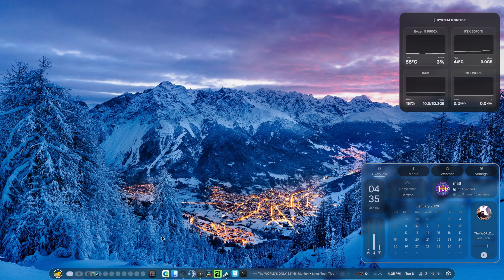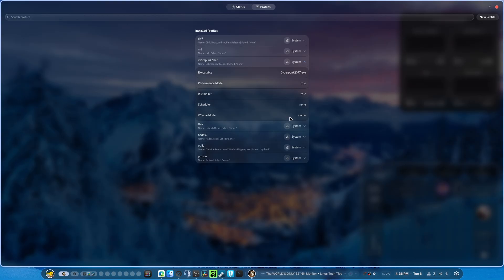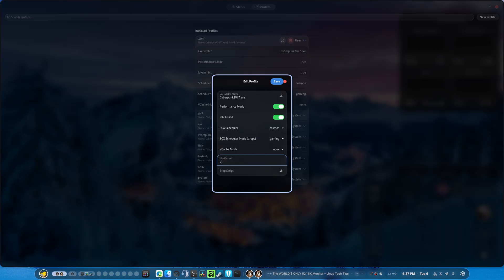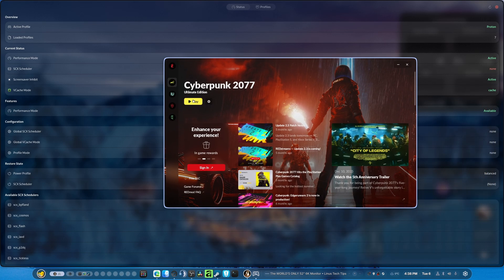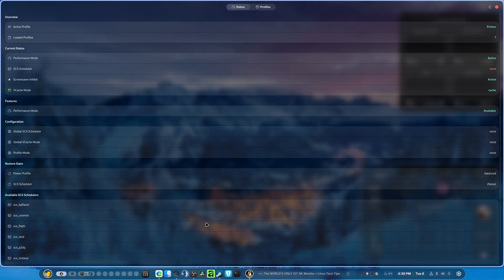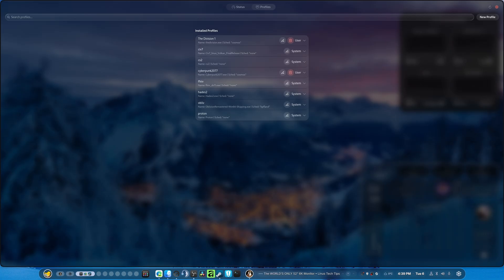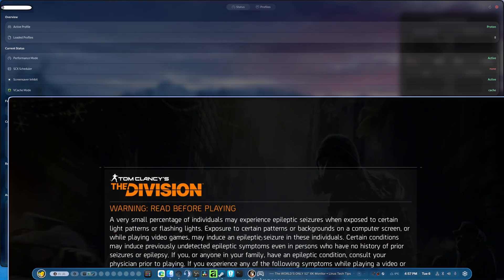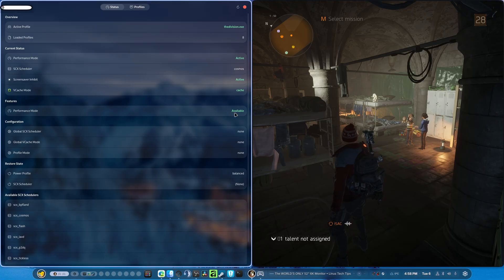Falcond got a Huge upgrade with a New GUI | PIKAOS 4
SUPPORT
• Monthly Support:

• Bitcoin
bc1ql5ye79ywyhwsedd5m2d93vfsvm2z2kmqrmjwfw

User role is given by default

• Linux and Emulation roles available via emoji reactions
• Wallpapers available in the Wallpaper channel
• SYSTEM SPECS
• OS: CachyOS
• Desktop: Hyprland
• CPU: Ryzen 9 9900X (5.6GHz)
• Memory: 64 GiB DDR5 6000MHz
• Storage: 22TB
• GPU: RTX 5070TI